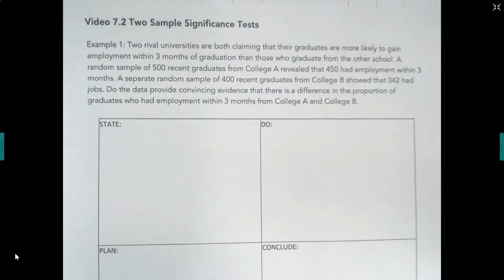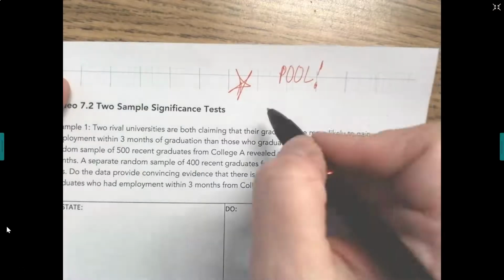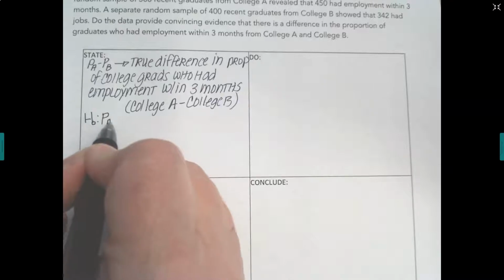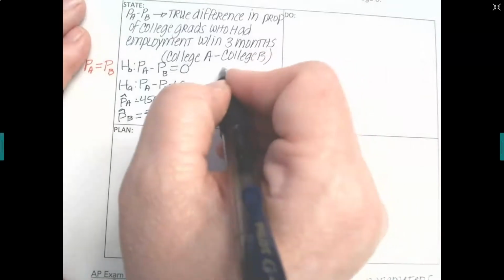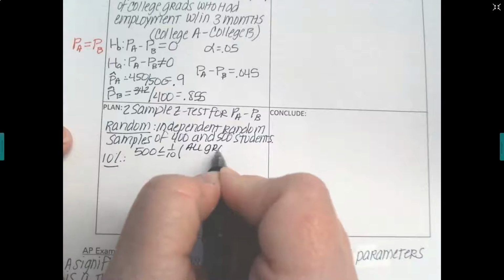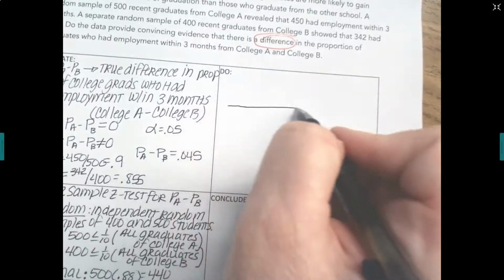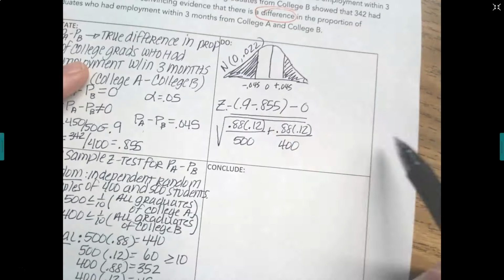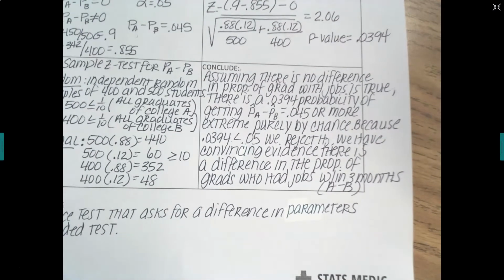Video 7.2 Part 1 Two Sample Significance Tests